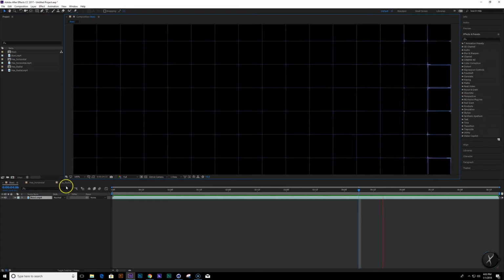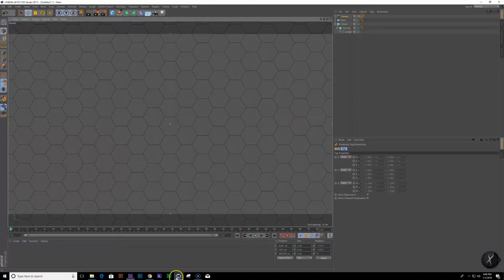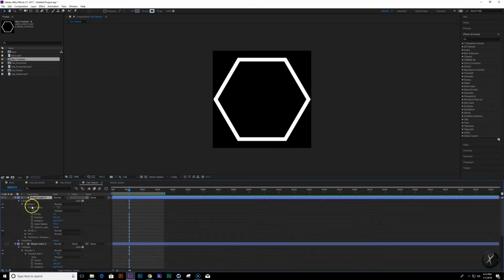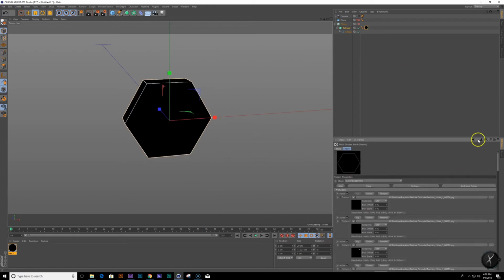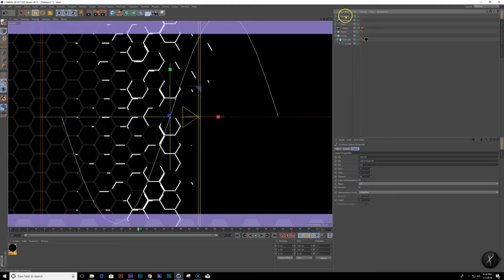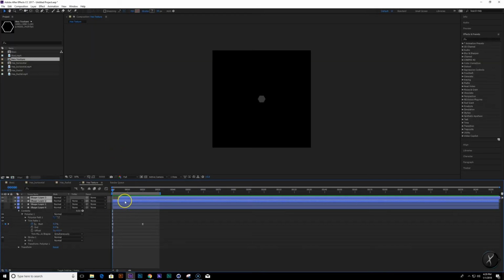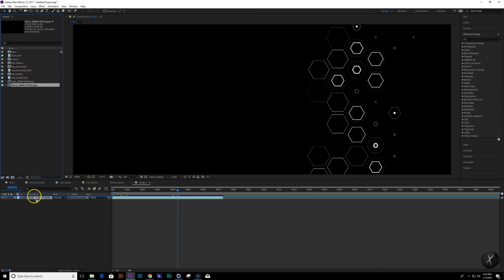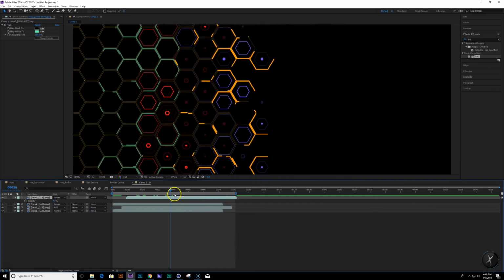CINEMA 4D AND AFTER EFFECTS TUTORIAL: Creating complex animated textures (2018)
In this tutorial I go over some cool techniques for creating different animated textures using Cinema 4D and After Effects.